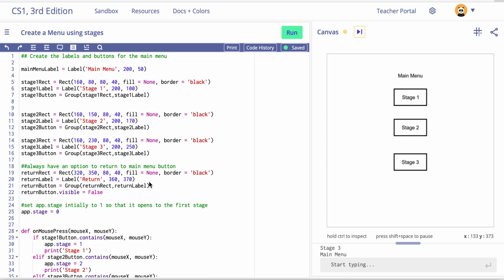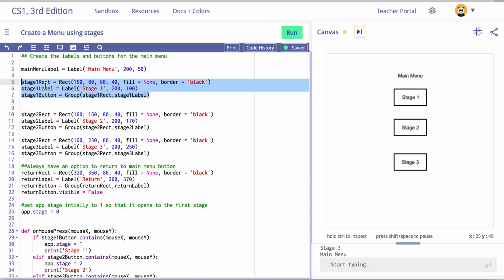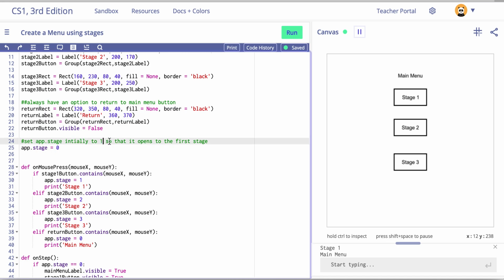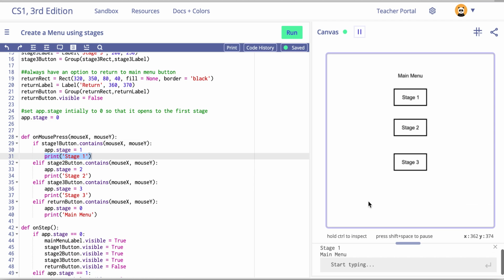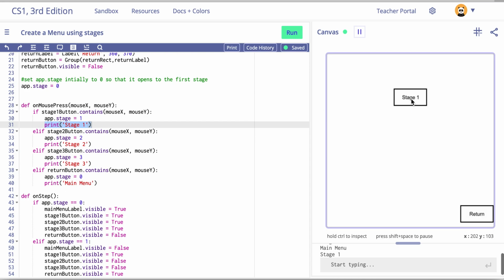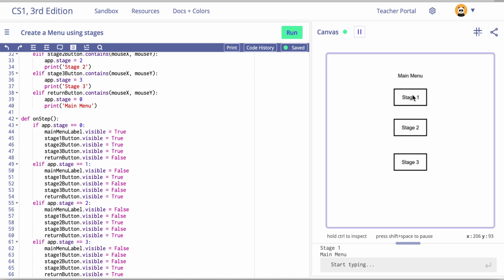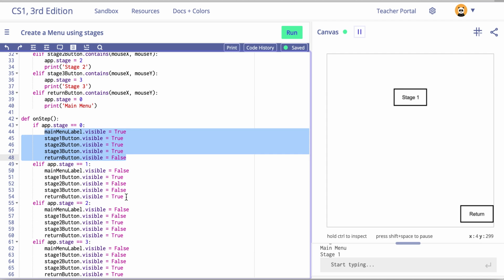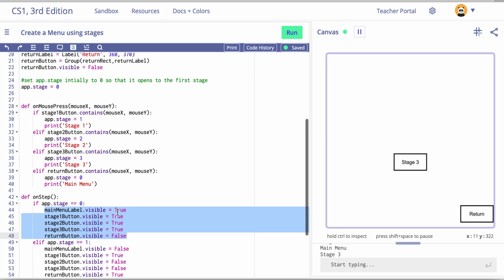CMU CS Academy: Building a Main Menu to Control the Stages of Your Game